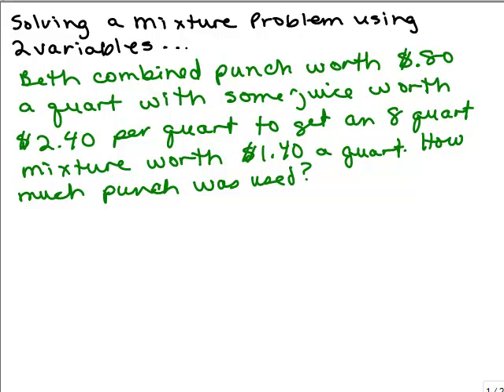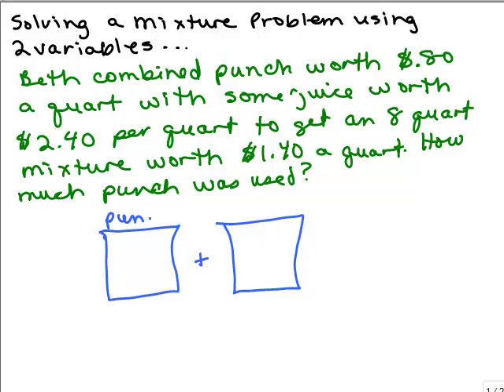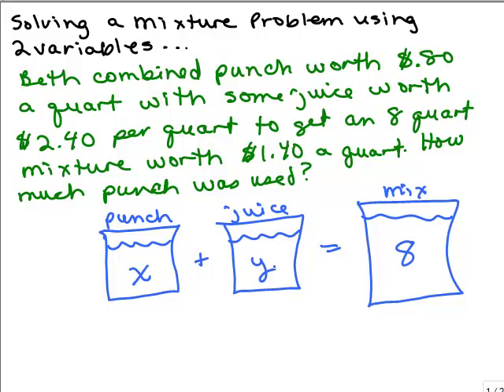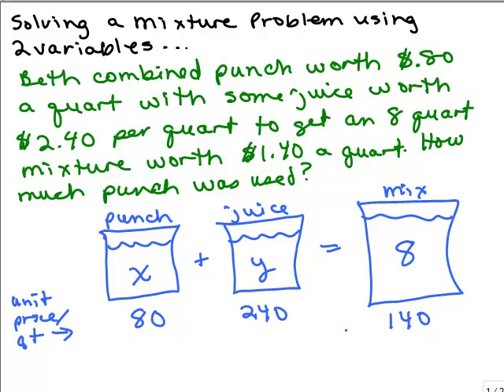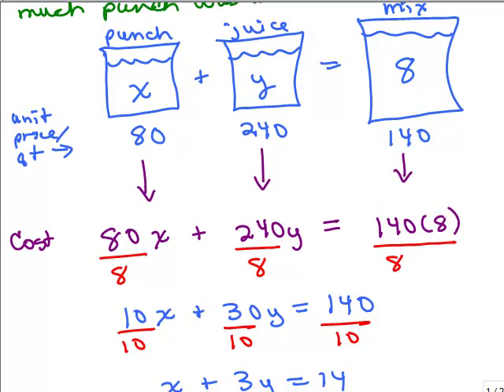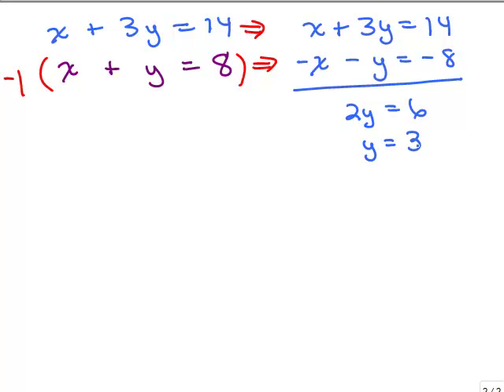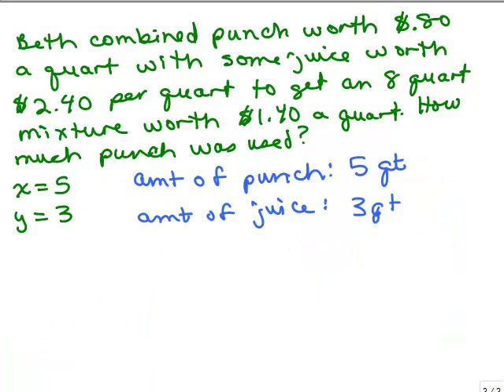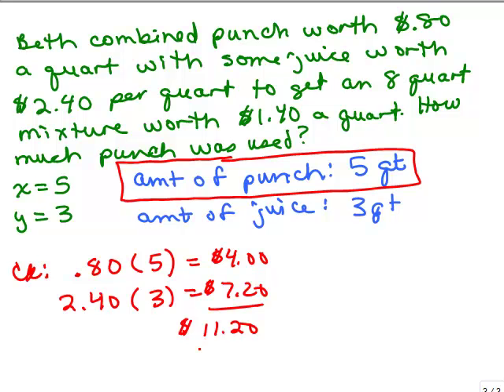Value Mixture #2 with 2 variables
Shows how to solve a value mixture word problem using 2 variables and 2 linear equations. Video by Julie Harland